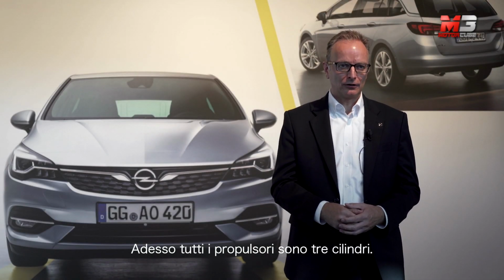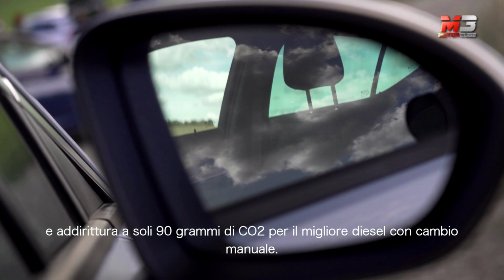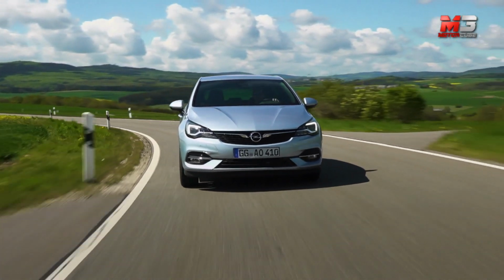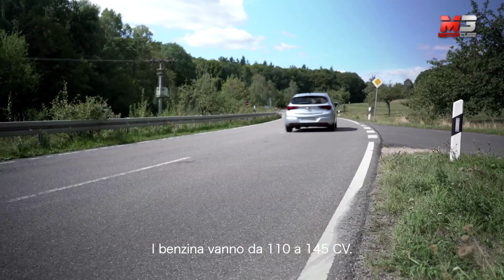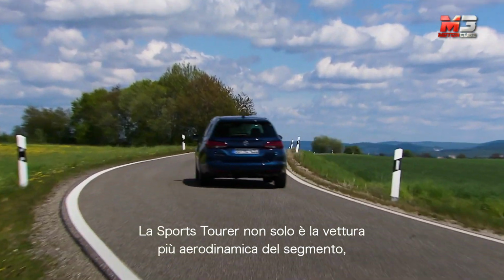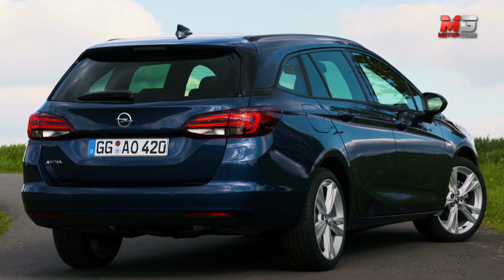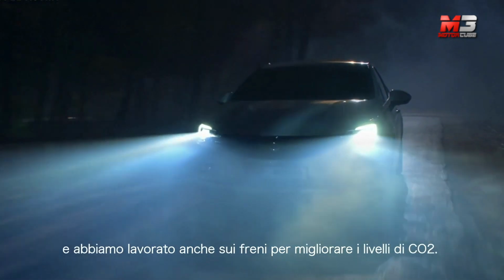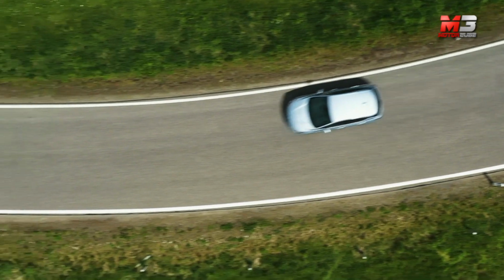NEW OPEL ASTRA 2020 - THOMAS SUHANY RACCONTA LA NUOVA OPEL ASTRA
Thomas Suhany, Program Director della nuova Astra, ci racconta la nuova vettura di Opel nel design e nelle tecnologie.

Subtitles available for all languages:
- Press ۞
- Press subtitles
- Choose Italian
- Press translate
- choose Language